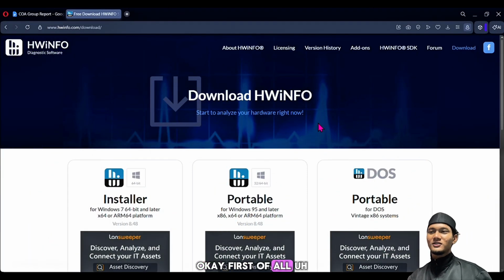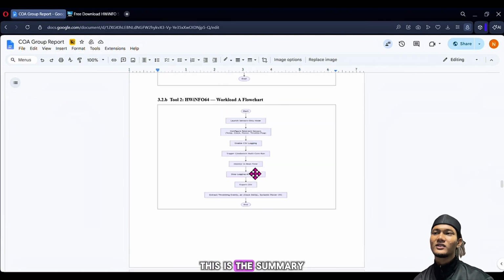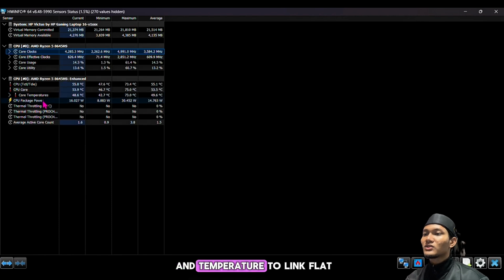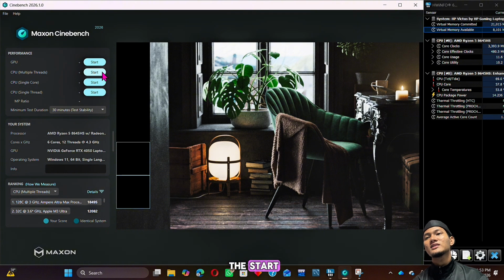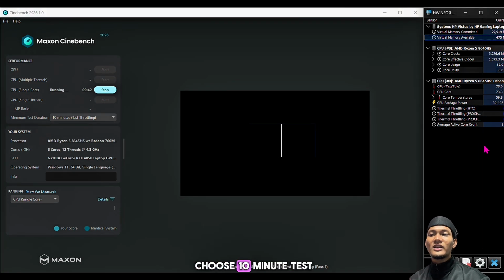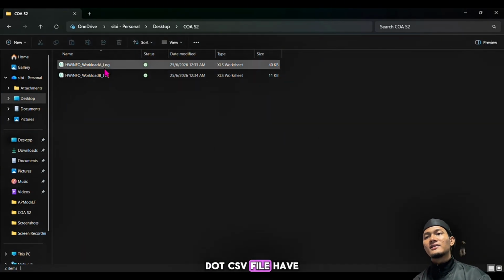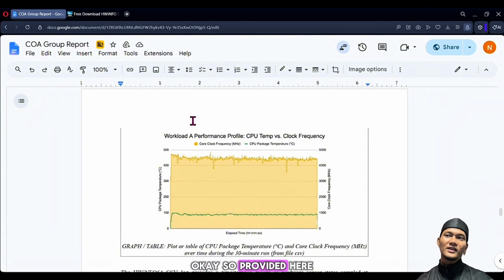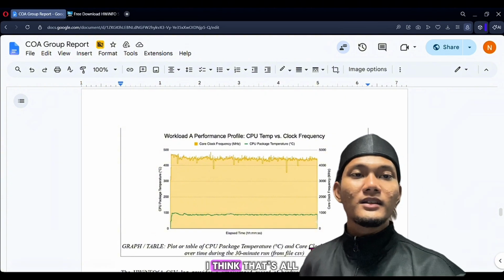Video Demonstration of running HWiNFO64